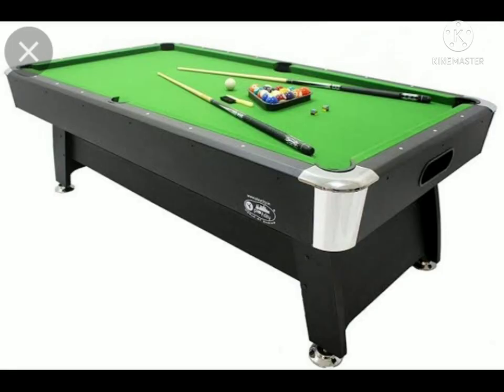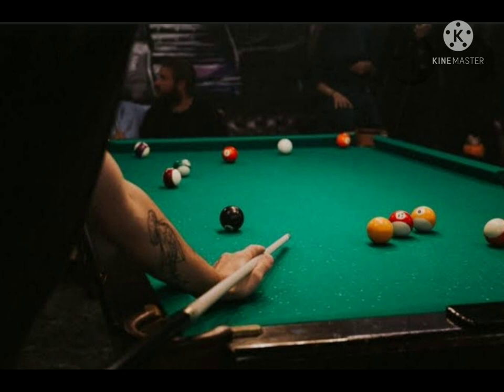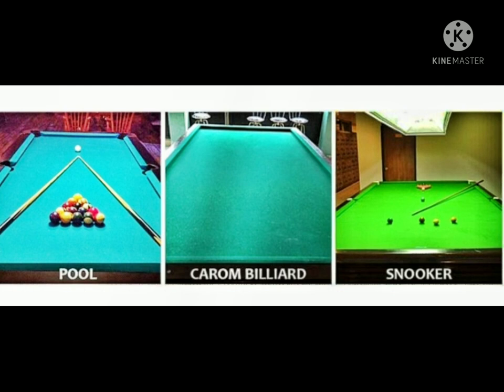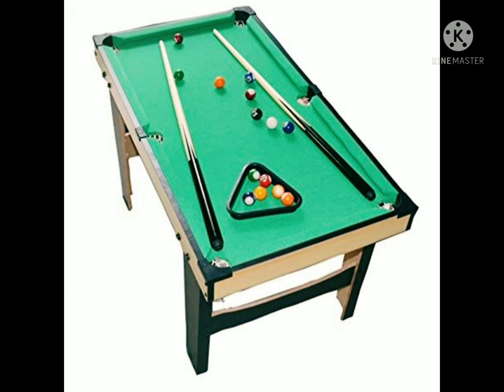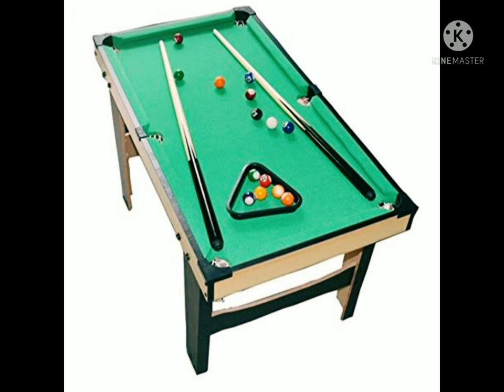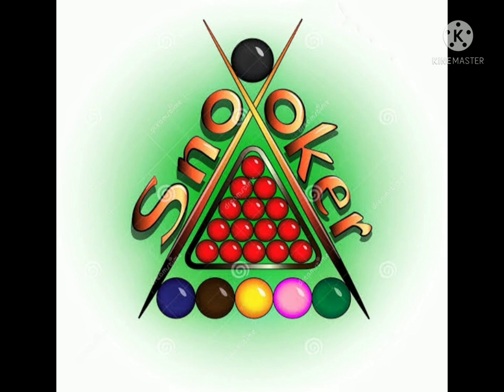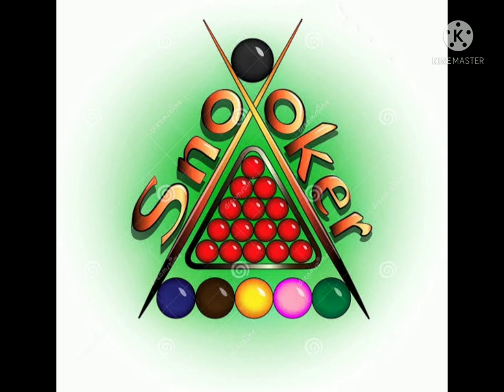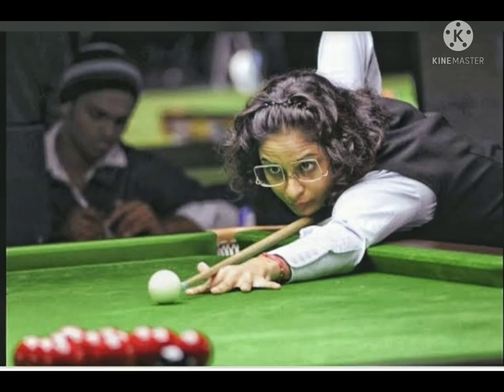National Sports Day -XI C Lemer